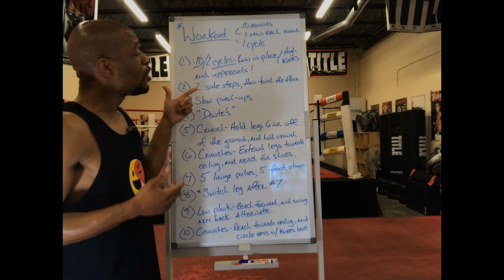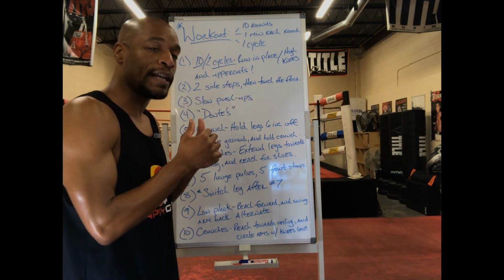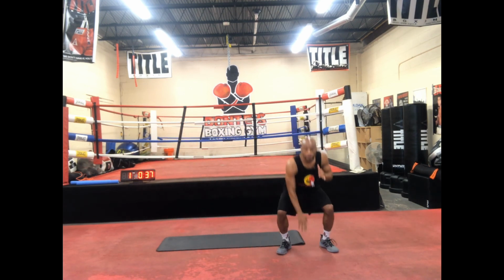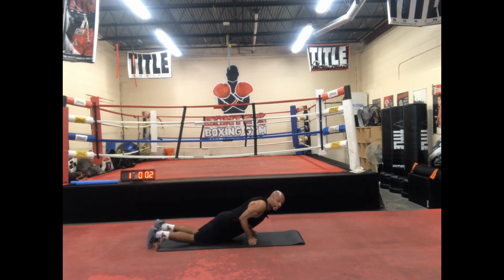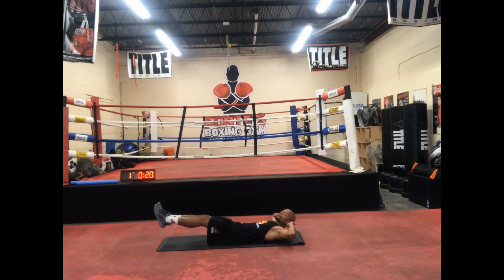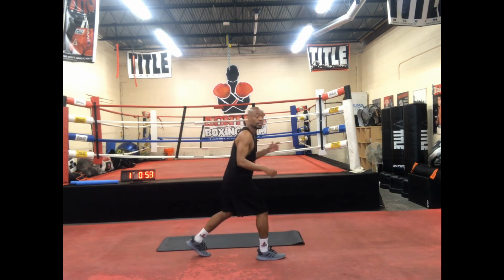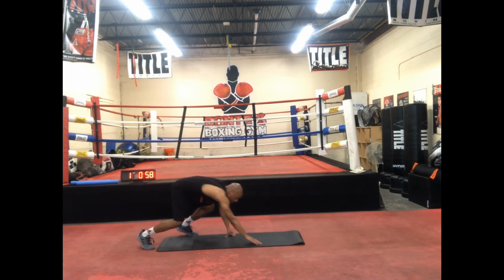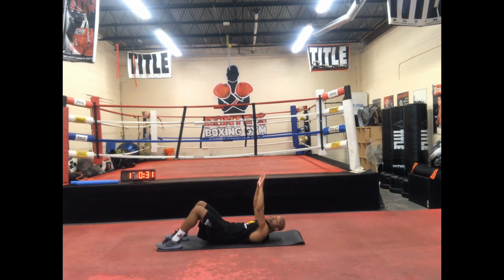HappyGrit: 30 mins or less of fitness!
HappyGrit is an online/on demand virtual fitness community that is focused on helping youth, their families, and anyone who wants to get in better fitness! NO EQUIPMENT is needed, and you just need a mat length/distance to have enough room to workout! Enjoy:)...